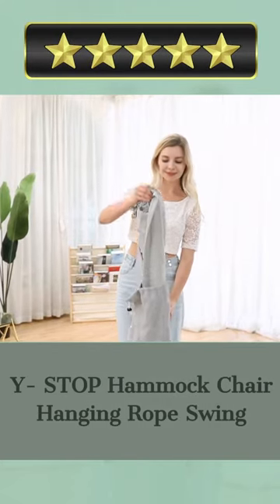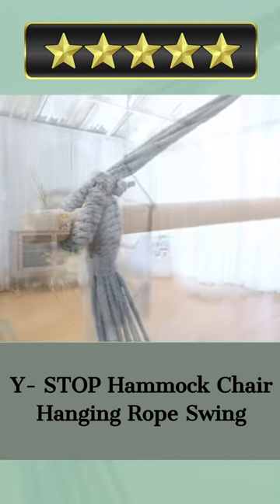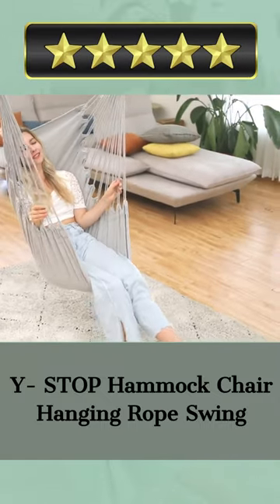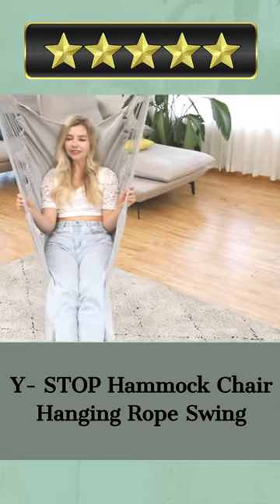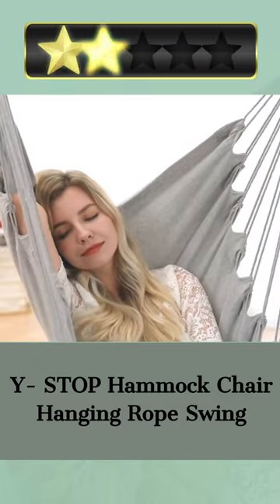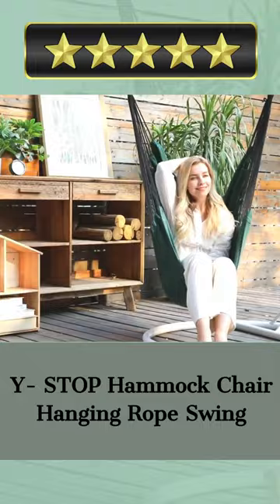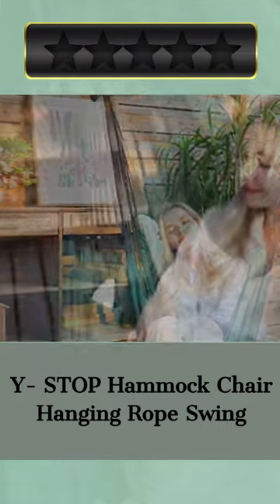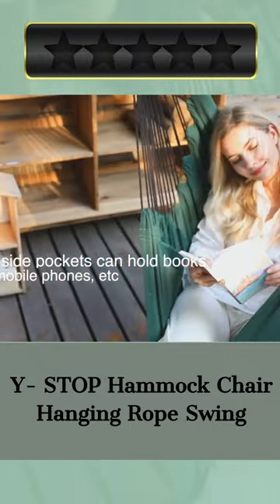✅Y- STOP Hammock Chair Hanging Rope Swing | Quick Review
Welcome, Our today's pick for best hammocks for outdoors is the Y- STOP Hammock Chair Hanging Rope Swing. Here's a quick review.

Go no farther than the Y-STOP Hammock Chair Hanging Rope Swing if you want to add some tranquility to your outdoor space. It has a classic look and feel, and it will last you a long time thanks to the high-quality cotton and attractive beige hue. With its wooden bar and non-slip grooves, this hammock chair can easily hold 330 pounds without bending or breaking. A chic hammock chair with a storage pouch for your tablet, magazine, or drink of choice. This hammock requires only one S-hook and a short piece of stainless steel chain to be hung from a tree limb, beam, or hammock stand. Whether you want to relax and meditate, catch up on some reading, or just people-watch, the Y-STOP Hammock Chair is the ideal outdoor accessory. Put it together in your bedroom, on your porch, in your garden, or anywhere else you want to unwind!